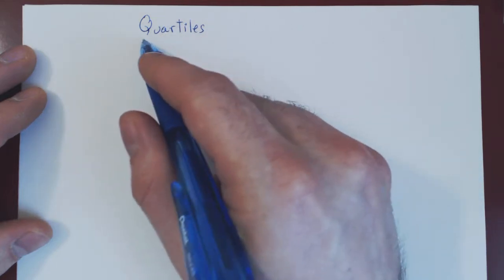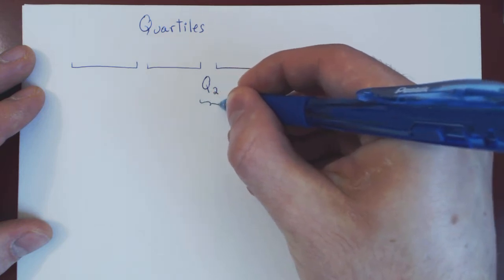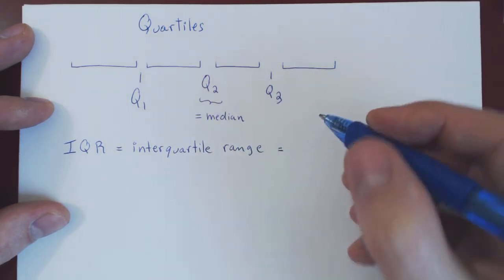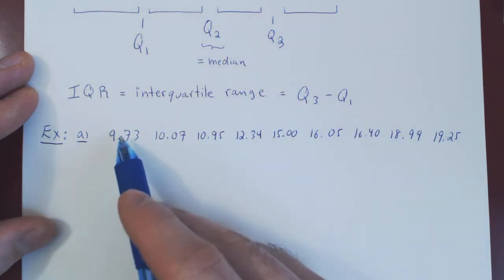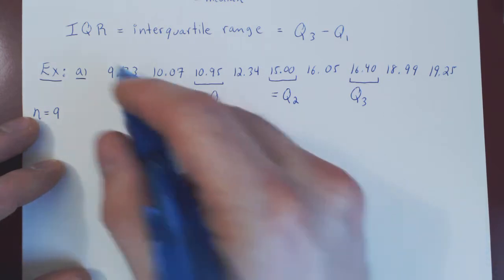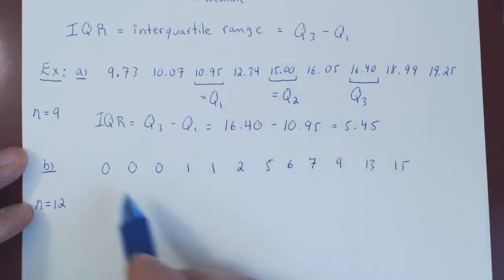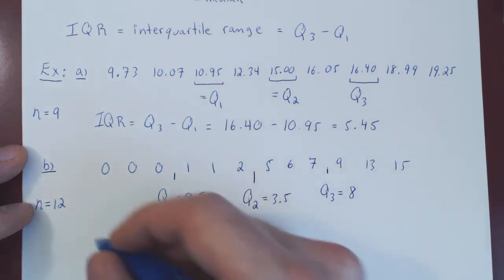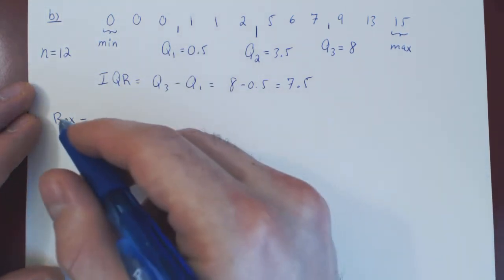Quartiles & Box-and-Whisker Plot